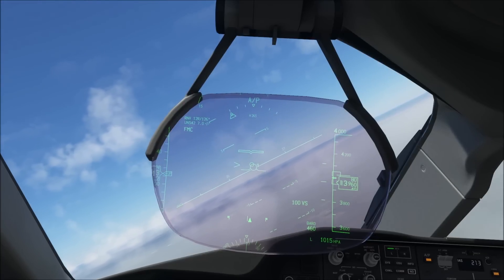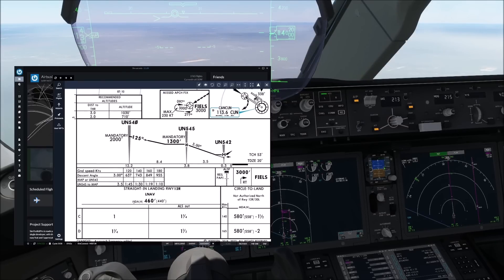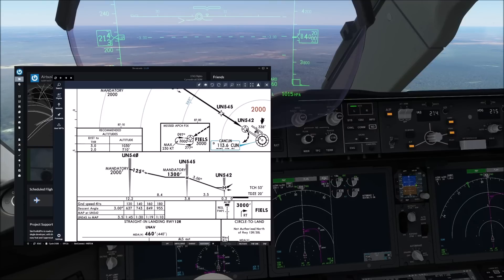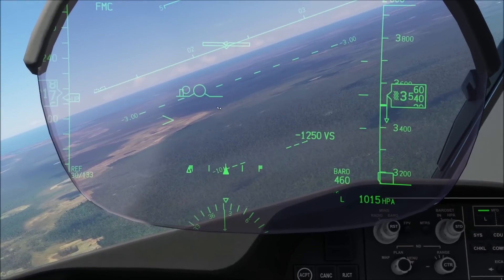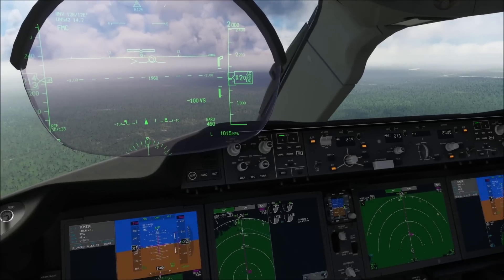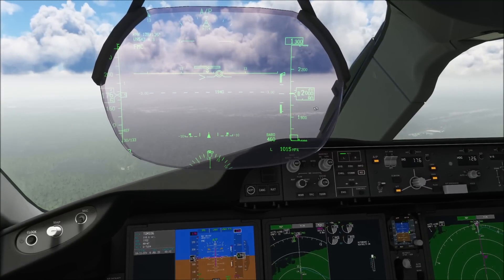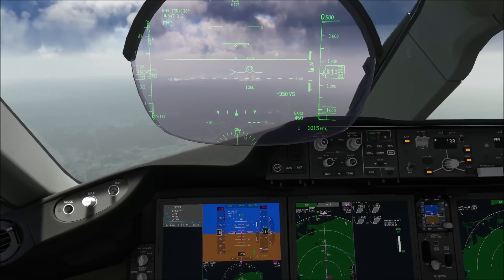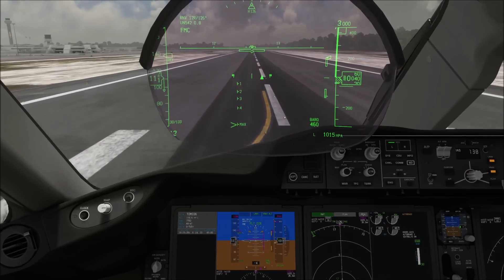B787 & B747 Non Precision Approach TUTORIAL | LNAV/VNAV & IAN | Real Airline Pilot